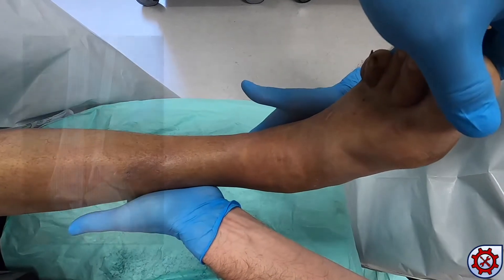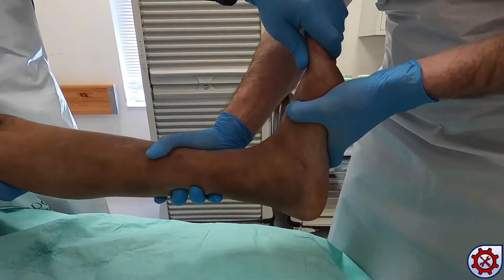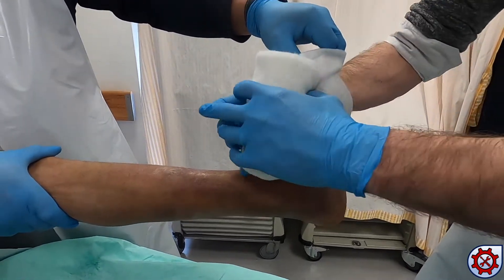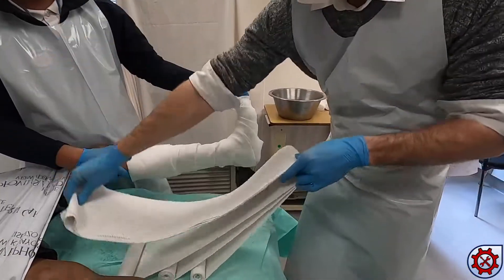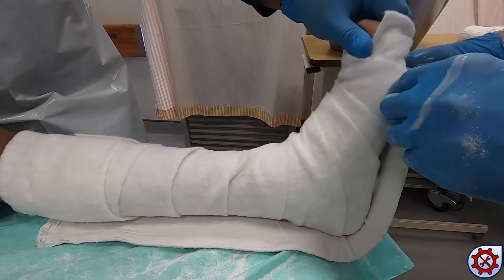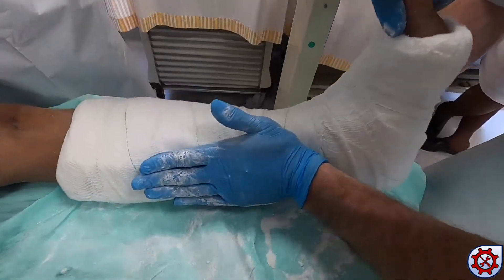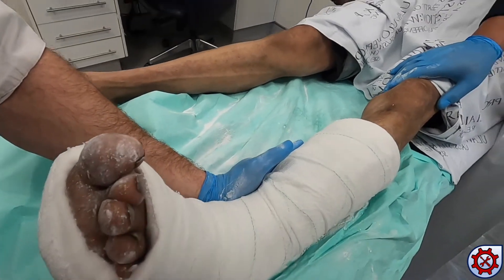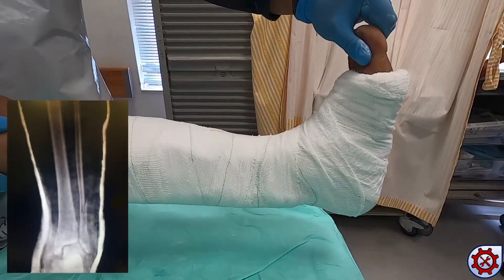Ankle fracture dislocation manipulation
In this 2 minute video we will demonstrate how to adequately reduce a fracture dislocation of the ankle